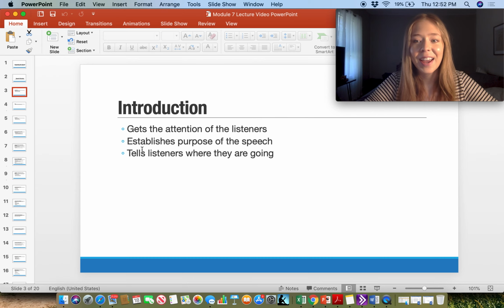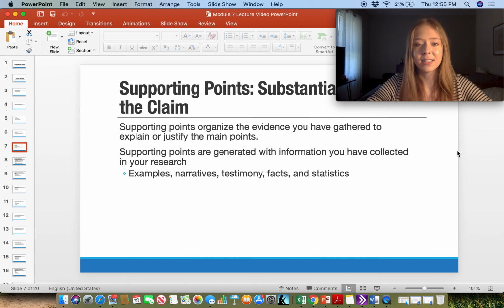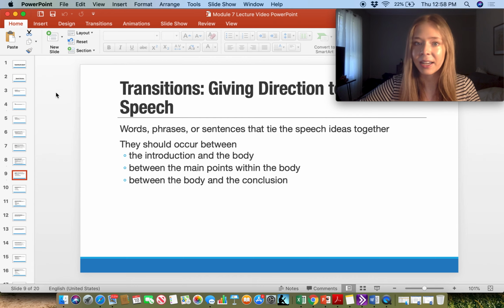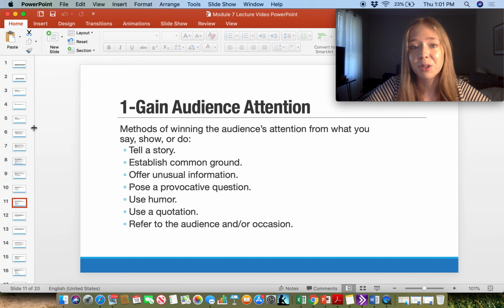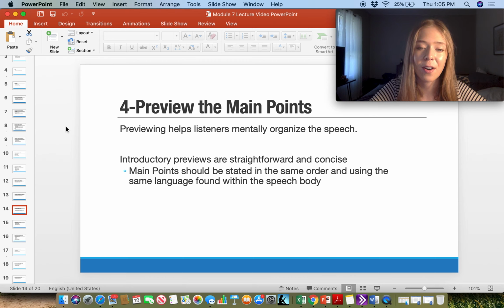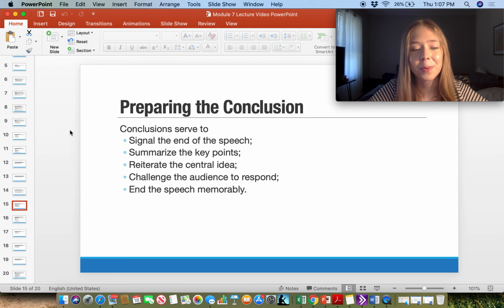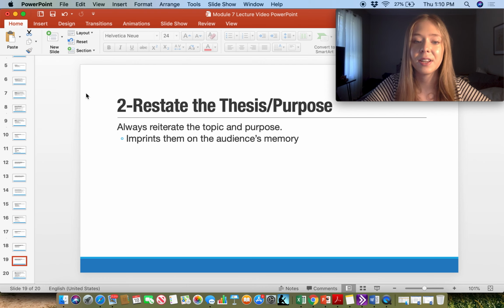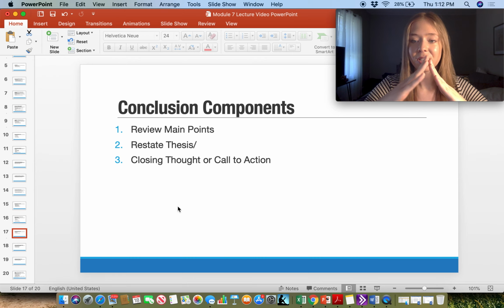Chapter 7 Lecture Video